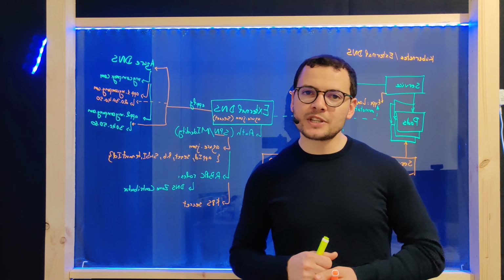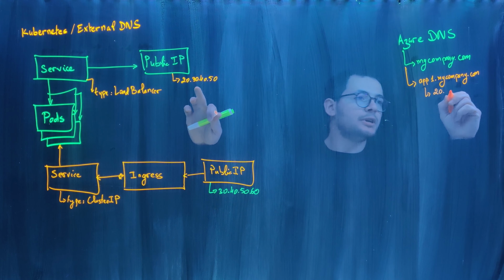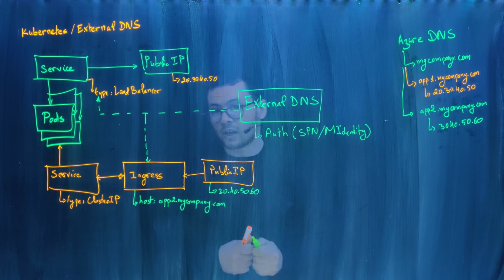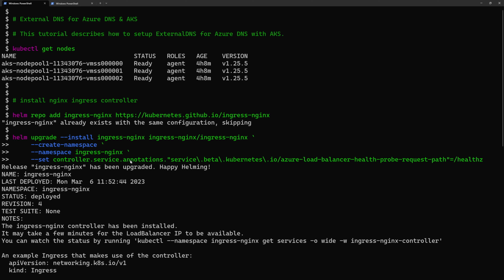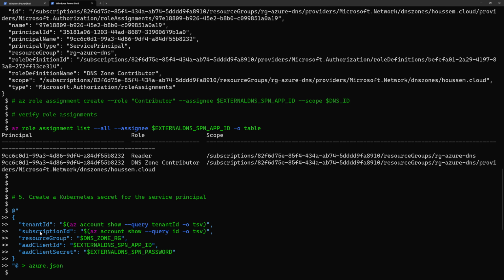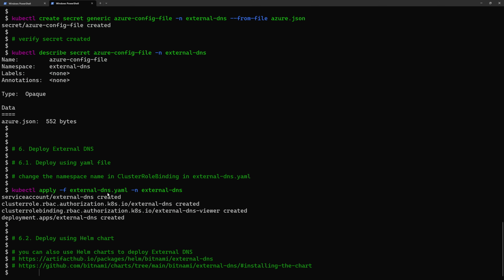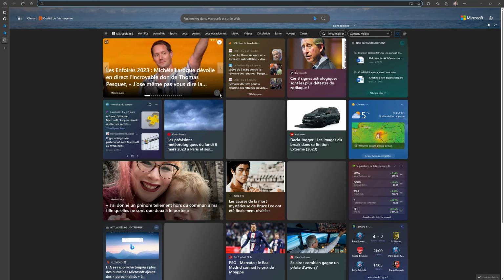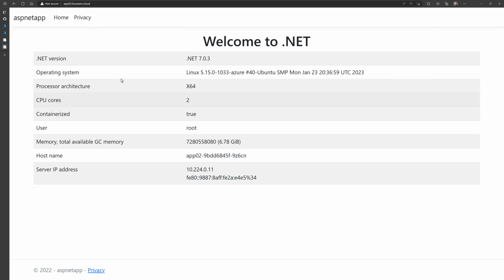External DNS for Kubernetes